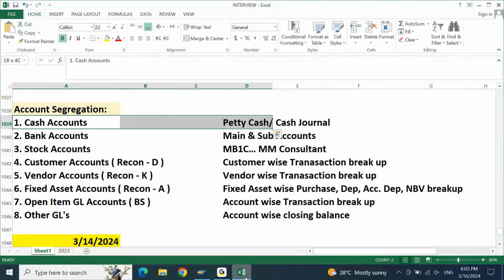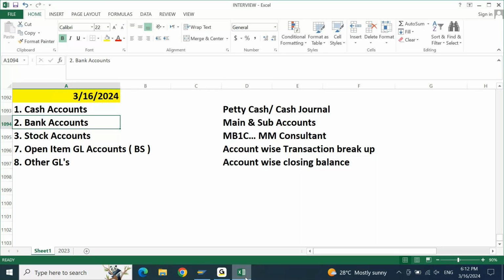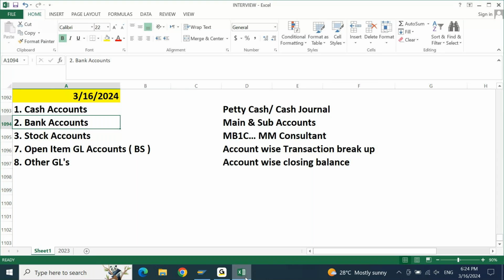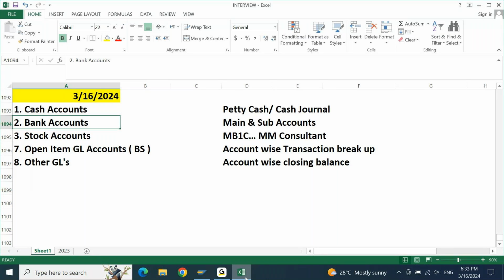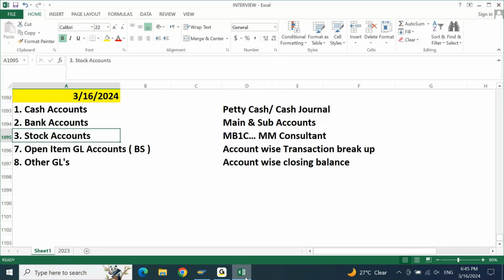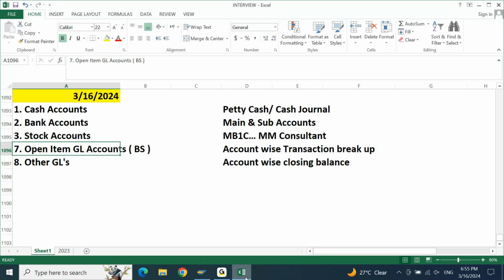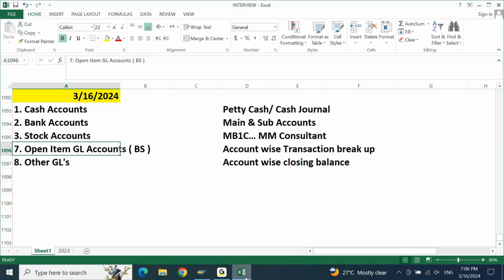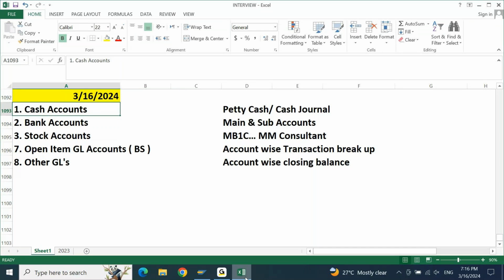SAP S4HANA FICO: Cutover Data upload process